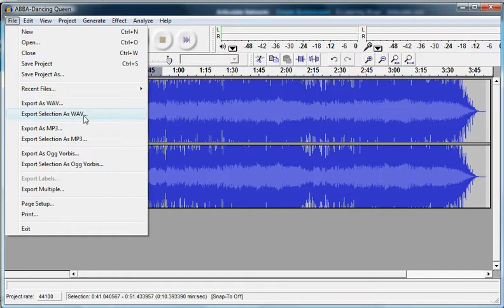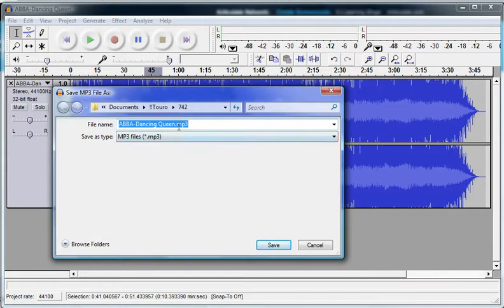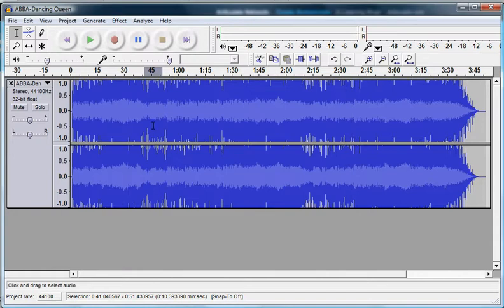Screencast by @gibb0 from Screenr.com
Steve Gibbs demos Audacity using Screenr and Twitter and then embedding it in his Wiki for Touro EDU 742